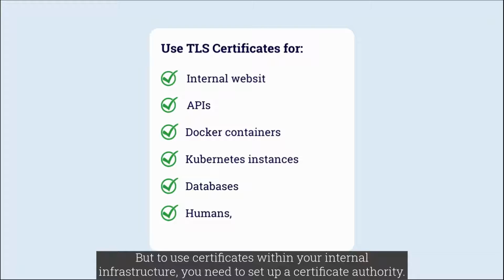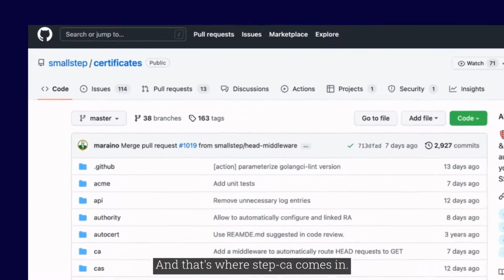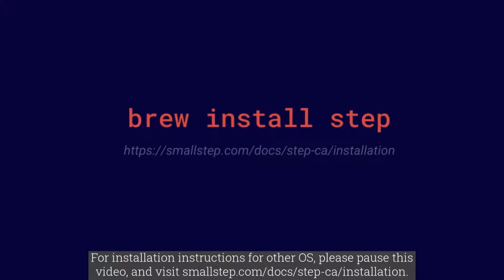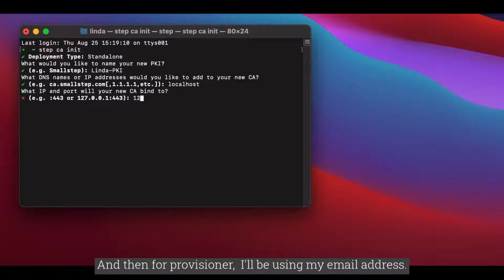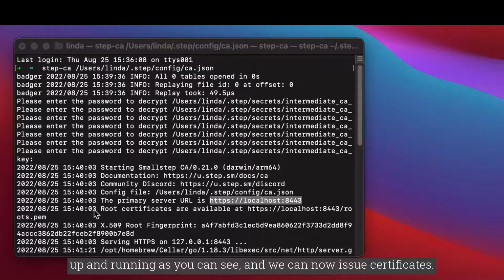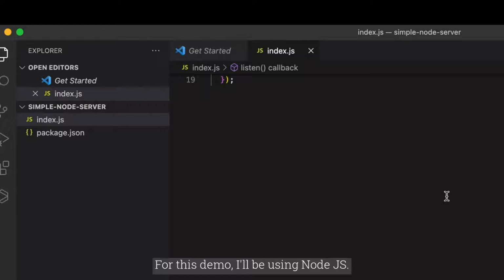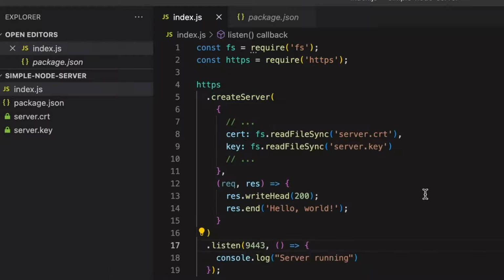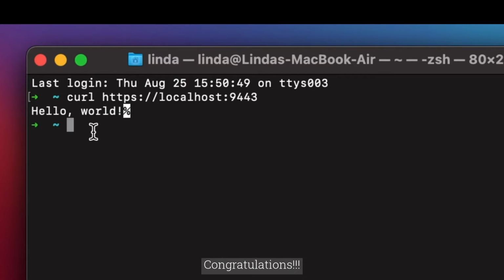Intro to step-ca; Our open-source online certificate authority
If your production website uses HTTPS, then it's logical that your local development site should use HTTPS as well, to simulate how it would behave in production as precisely as possible. Most of the time, you can trust to behave like an HTTPS site; however, in special cases, such as using custom hostnames or setting secure cookies across browsers, it won't suffice.

In this video, Smallstep Developer Advocate Linda Ikechukwu, demonstrates how to use step-ca to create your own private certificate authority and use it to issue TLS certificates to your local projects so you can use HTTPS in local development.

Step-ca is an open-source private certificate authority (X.509 & SSH) & ACME server for secure automated certificate management.

Teams use step-ca to:
- Generate TLS certificates for private infrastructure using the ACME protocol
- Automate TLS certificate renewal
- Add Automated Certificate Management Environment (ACME) support to a legacy subordinate CA
- Issue short-lived SSH certificates via OAuth OIDC single sign-on
- Issue customized X.509 and SSH certificates

To learn more about step-ca and how you can use it to suit your specific context and workflow,